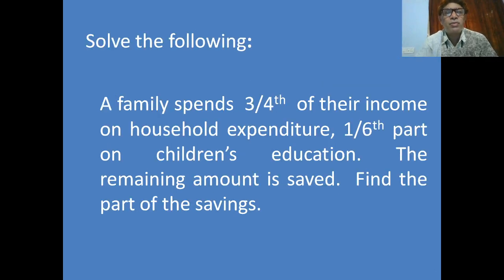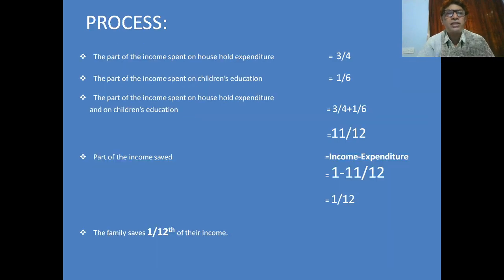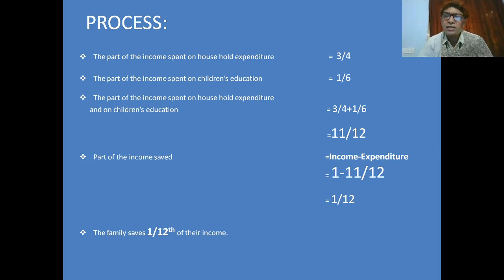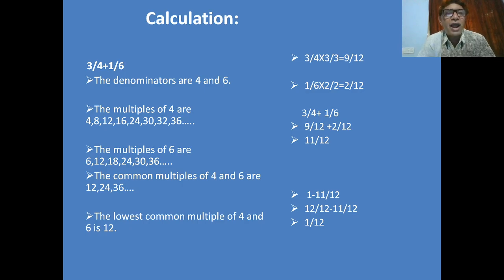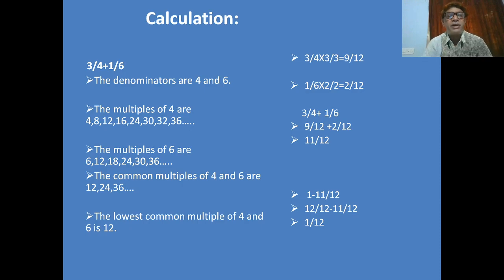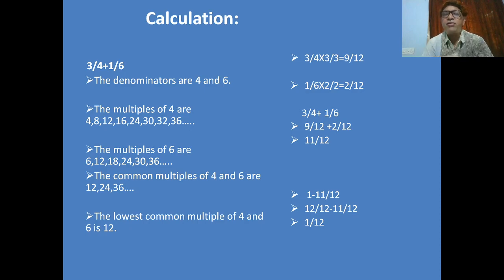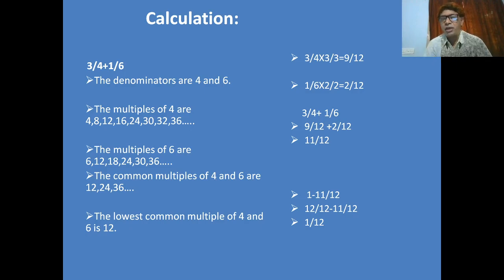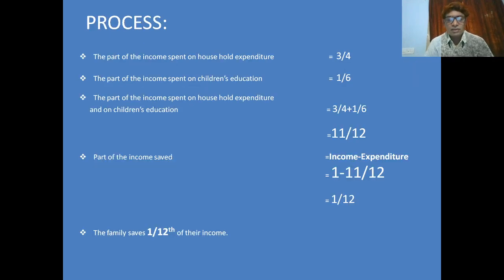Easy English through Mathematics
Every class is a class to learn English. Through this video you can learn English easily in Mathematics class.